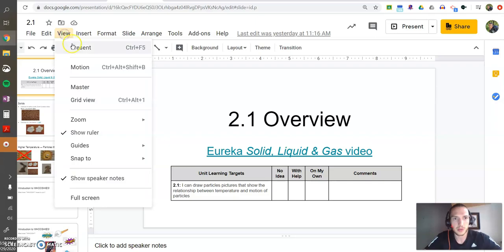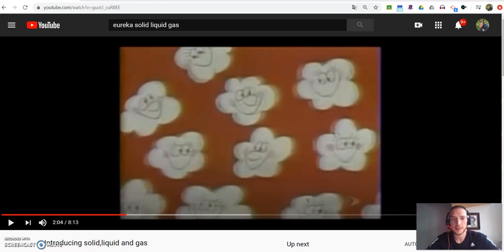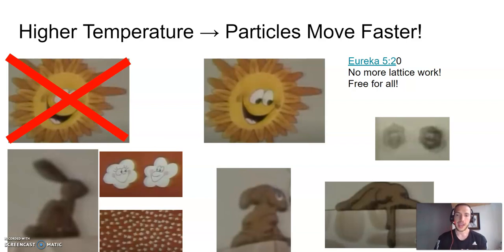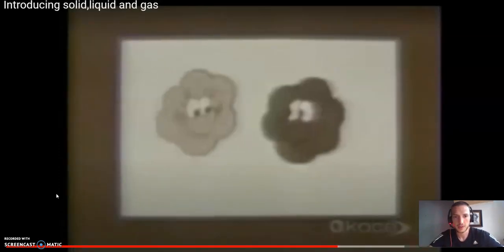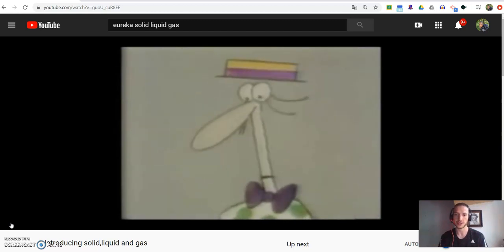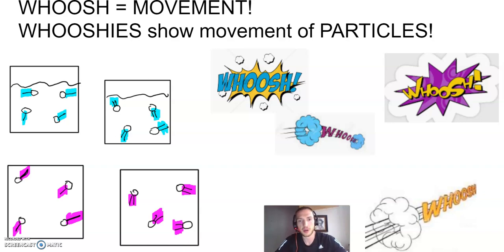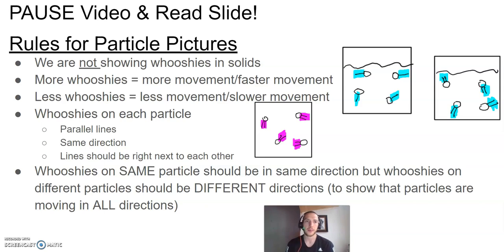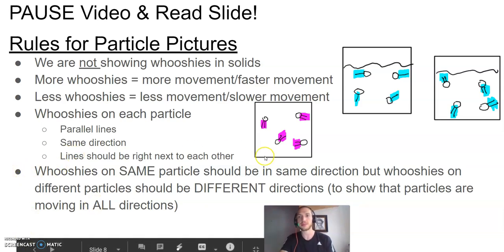Lesson 2.1 (Particle Motion)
2.1: I can draw particles pictures that show the relationship between temperature and motion of particles